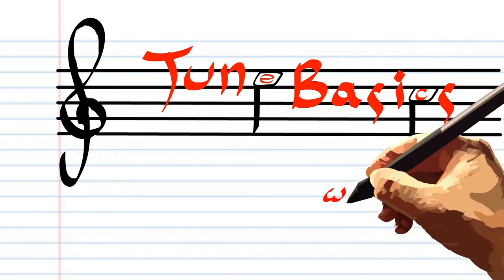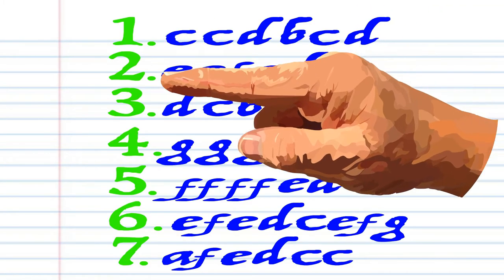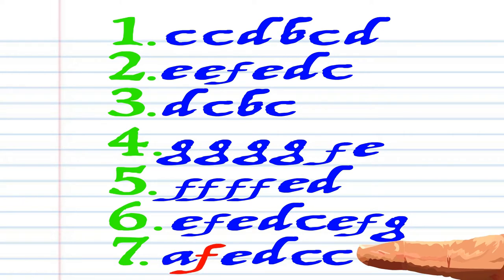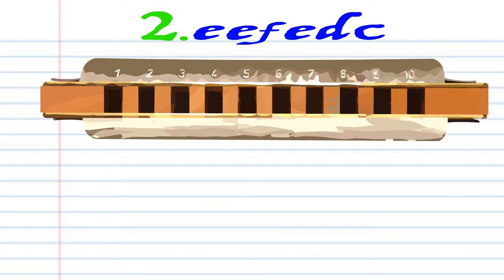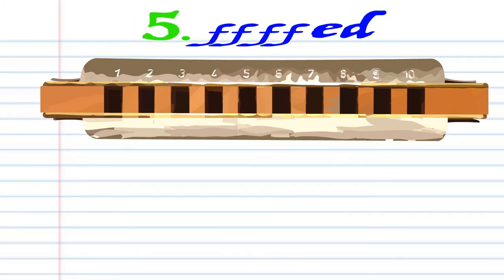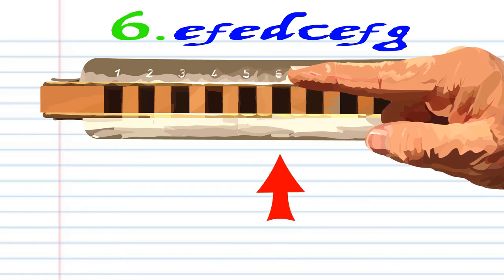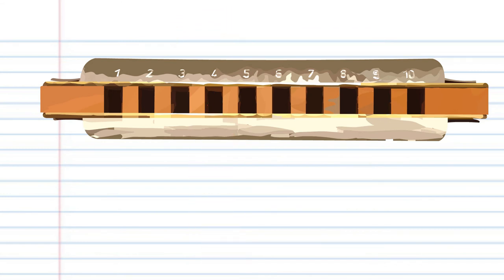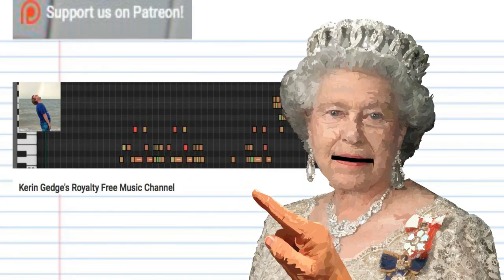How to Play God Save the Queen on the Harmonica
(paid link)

Well it's been a while! But here is my tutorial for how to play God Save the Queen on the Harmonica.

This tutorial was written and created by Kerin Gedge (me) and is meant as a basic or introductory lesson on how to play the harmonica.

Animation and music by Kerin Gedge.